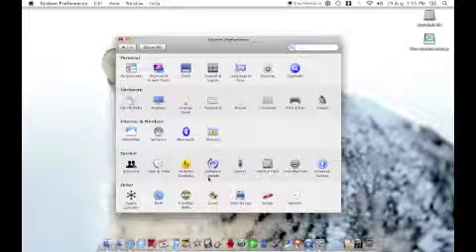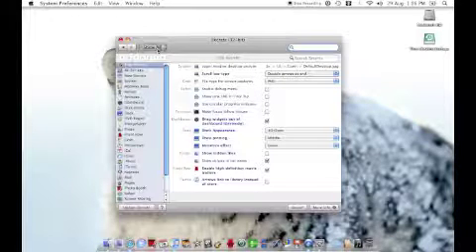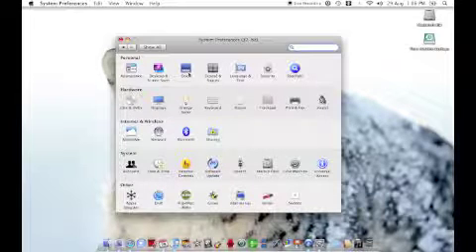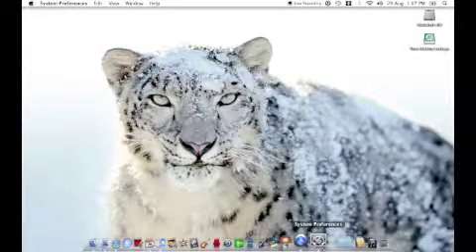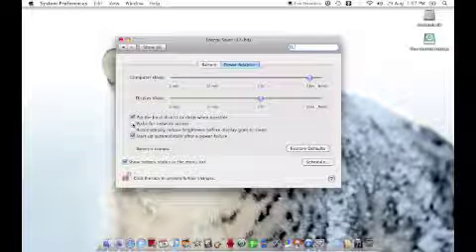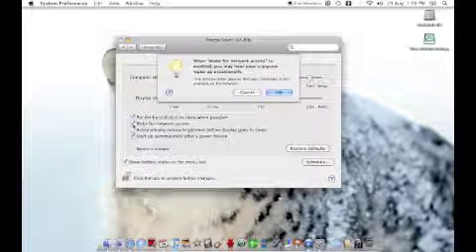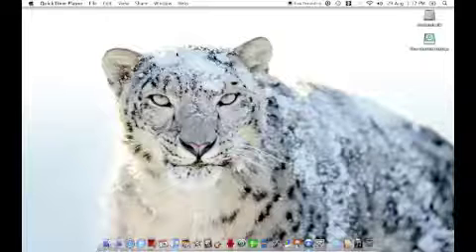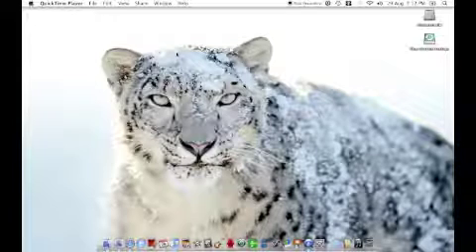Snow Leopard Review Part 2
Hey Guys,

This is a review of Snow Leopard, I go over features and whats new, and at the end give my views on the whole experience!

Sorry it's in two parts, the file was 12minutes, so only 2 minutes over my limit, but hey!

Webcam9000